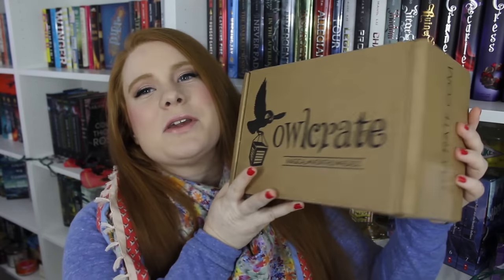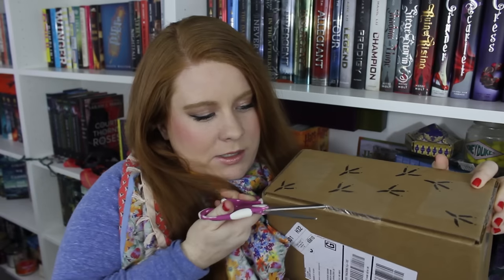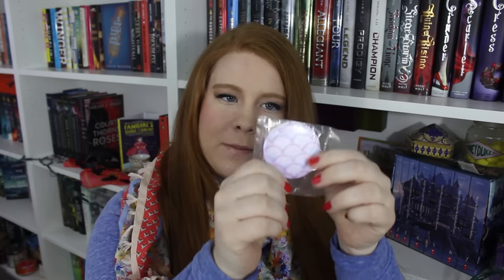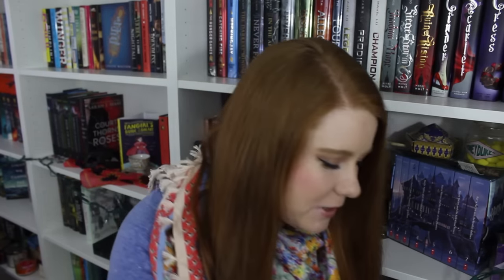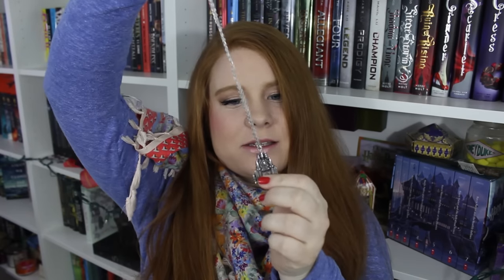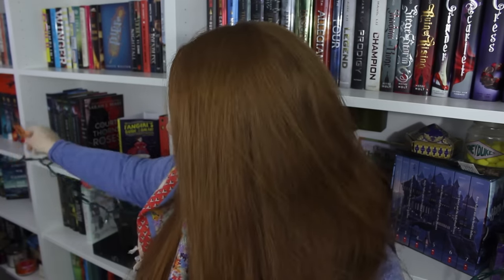NOVEMBER OWLCRATE UNBOXING | MYTHS & LEGENDS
LINKAGE!